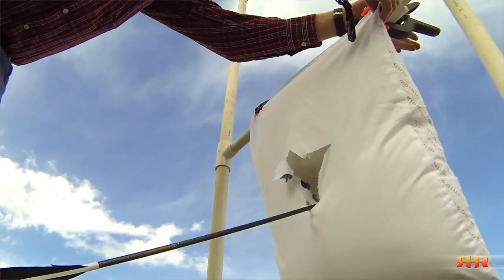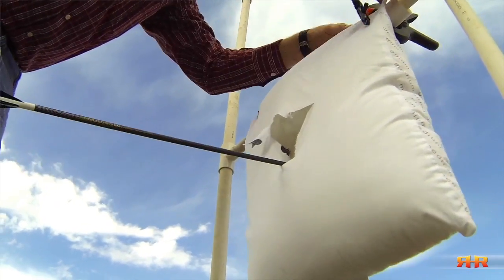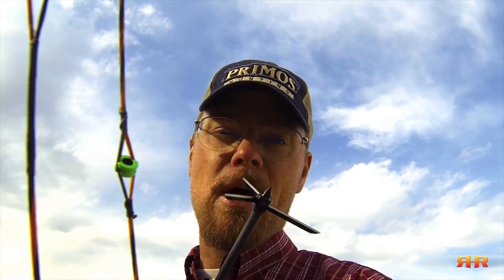Magnus Bullheads with a GoPro Hero 3 Bow mount - The Sweet Feed at Roe Hunting Resources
When shooting "head-chopper" style broadheads, your bow and arrow needed to be tuned to work together perfectly.  If you've been shooting Magnus Bullheads (or another style of "head-chopper") with your existing set-up, but then ADD an "accessory" to your bow like a GoPro camera, Heads-Up Decoy, etc., keep in mind your broadheads might not fly like they used to!  In this video, Chris talks about adding "accessories" to your bow when shooting "head-chopper" style broadheads, and shows you that even WHEN you add a bunch to your bow, if you take the time to set it up properly, these heads can be DEADLY out past 40 yards!

Presented as a video blog, "The Sweet Feed" gives you updates, field conditions, breaking news, on-the-spot product and gear commentaries, hunting reports, and more...

Other turkey hunting instructional videos are available with a Turkey Module or Annual Subscription